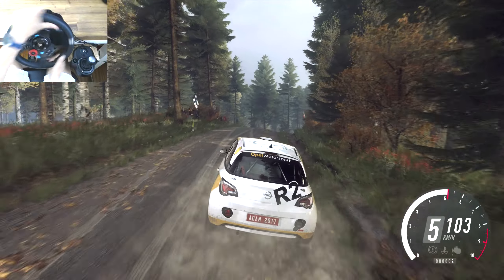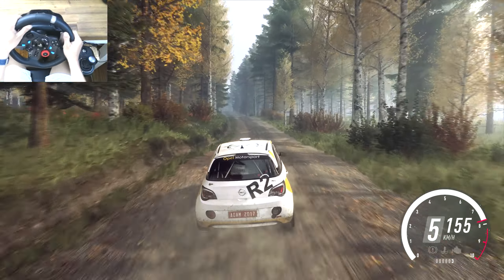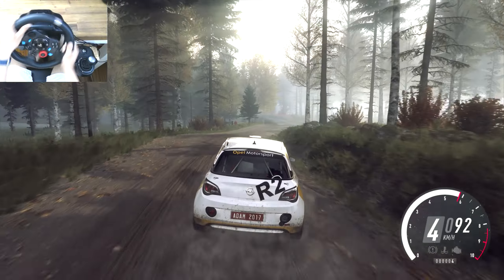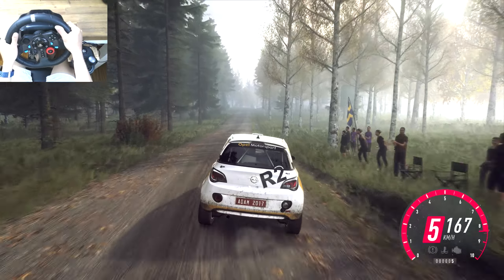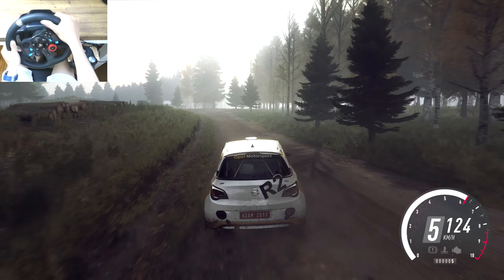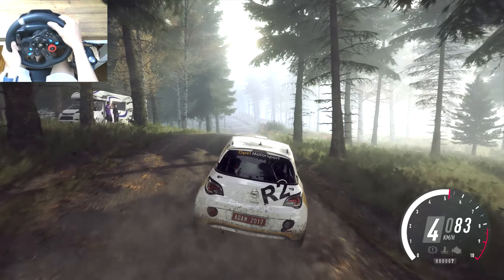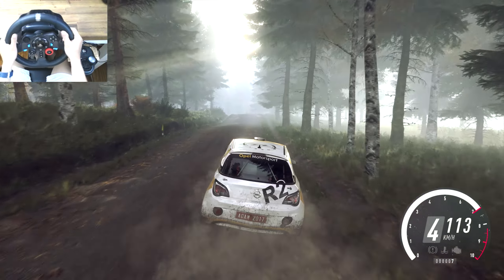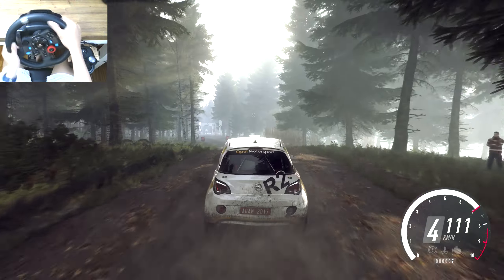OPEL ADAM R2 2013 | DiRT Rally 2.0 | Logitech G29 Gameplay